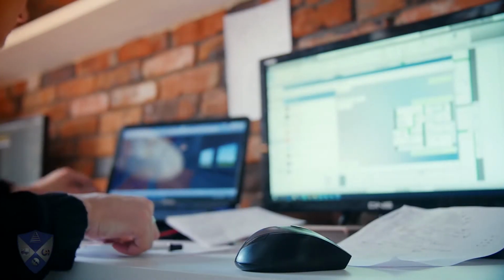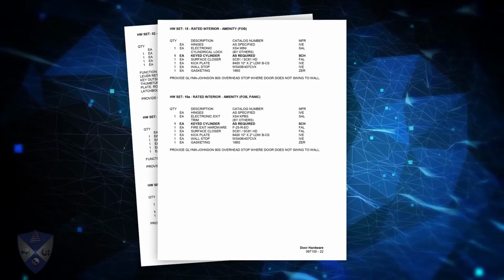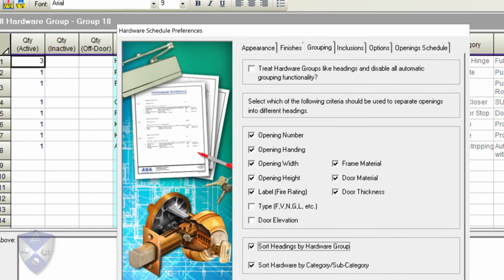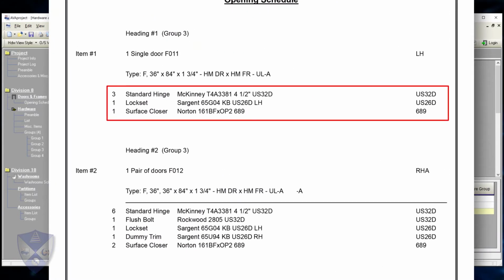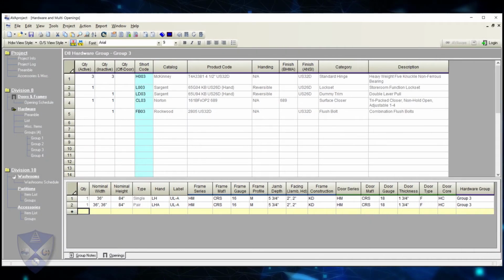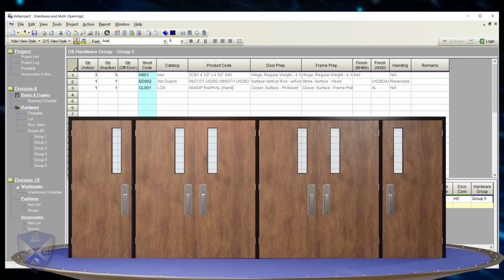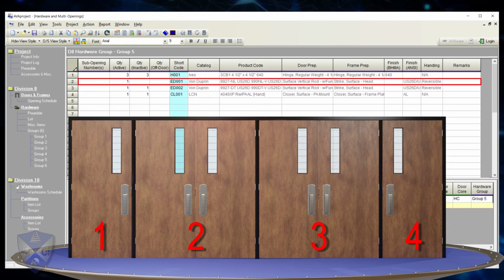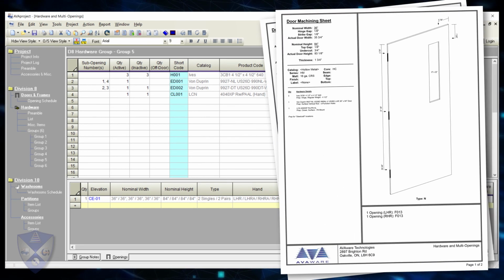AVAware Academy: Hardware and Multi-Openings